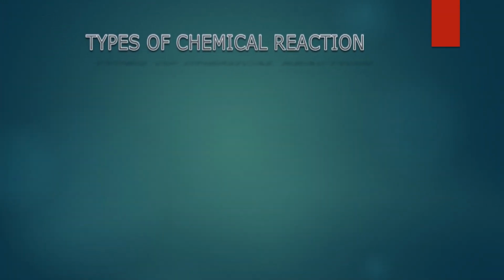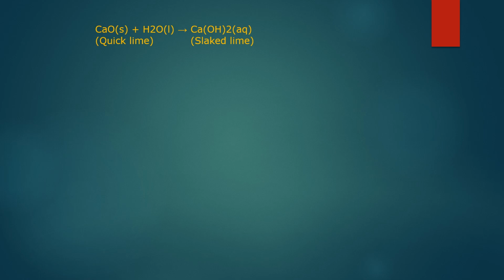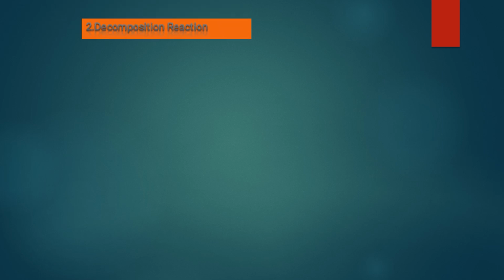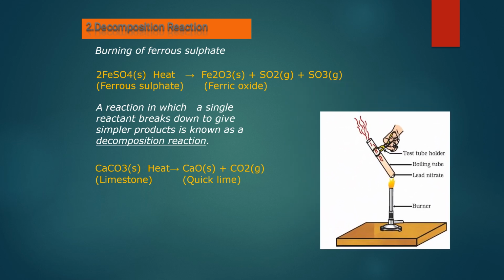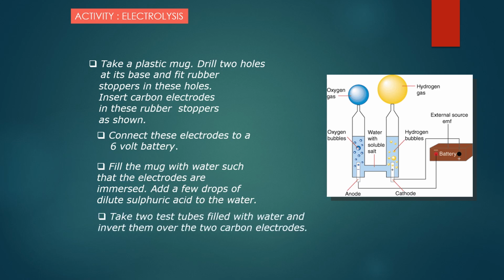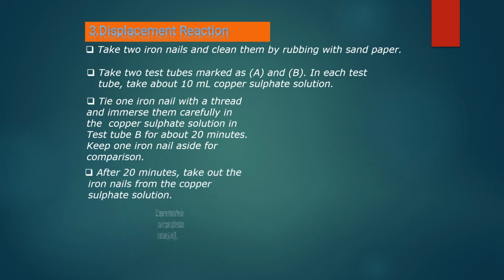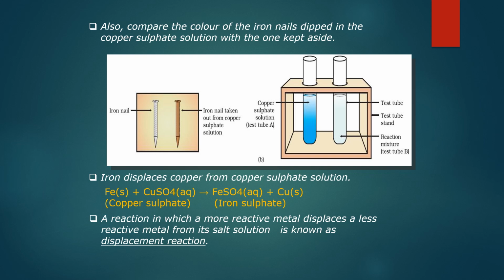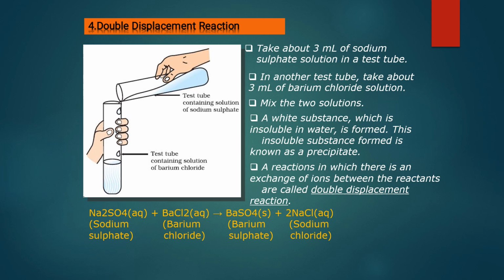Types of chemical reaction